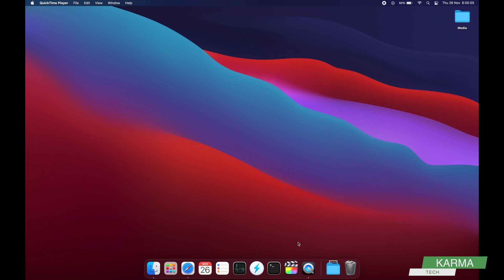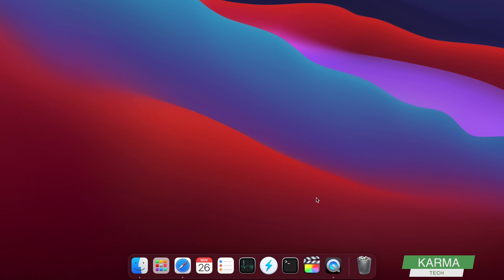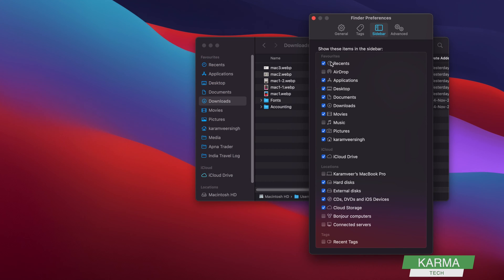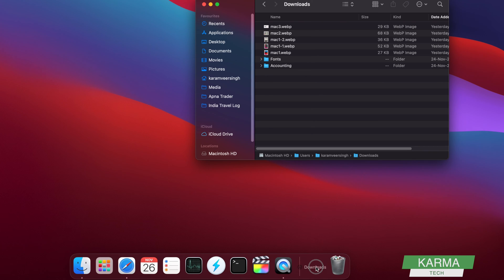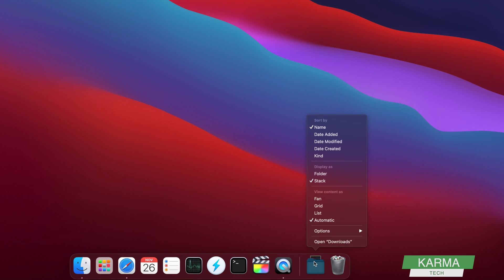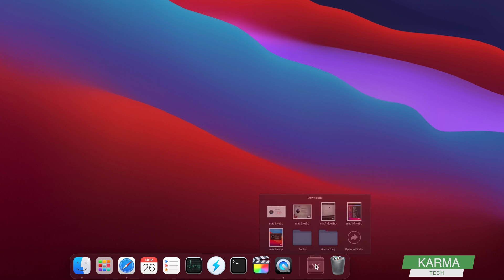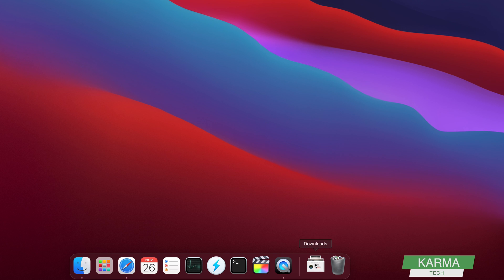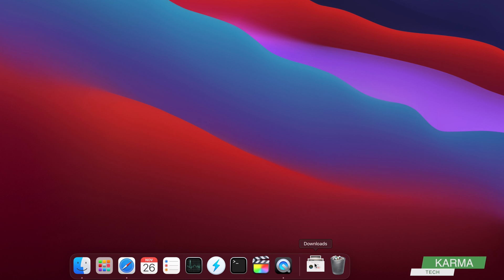How to Add Downloads to Dock on Mac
Learn how to add downloads to doc on your Mac, Macbook Air or Macbook Pro, in this step by step tutorial.

Did you delete your download folder from your Macbook dock? It is very easy to put it back in the doc. Just follow this simple tutorial and it will be back at its previous place.